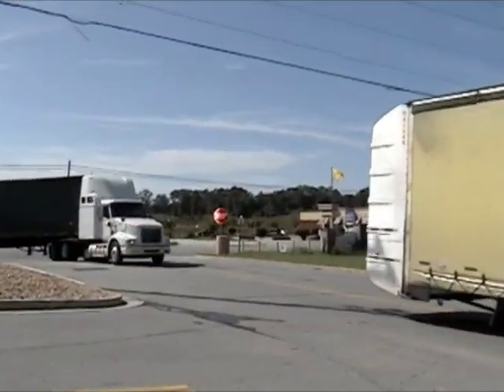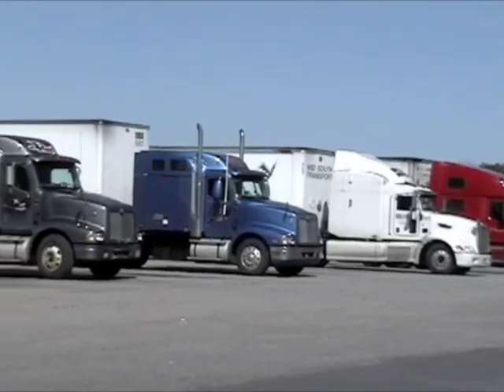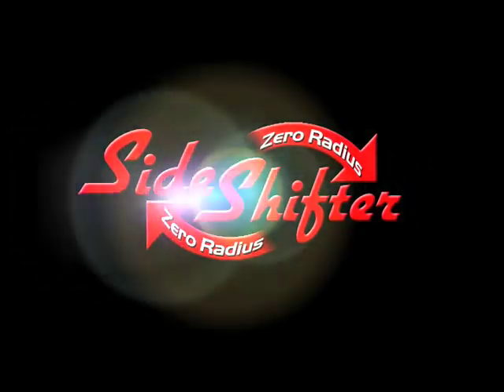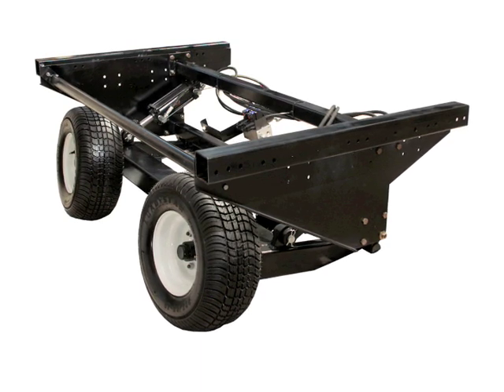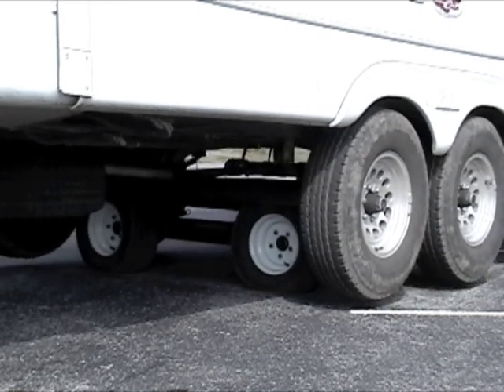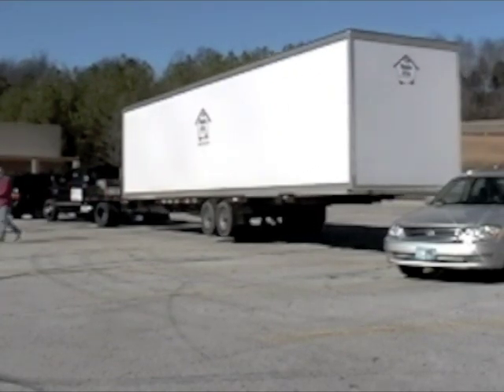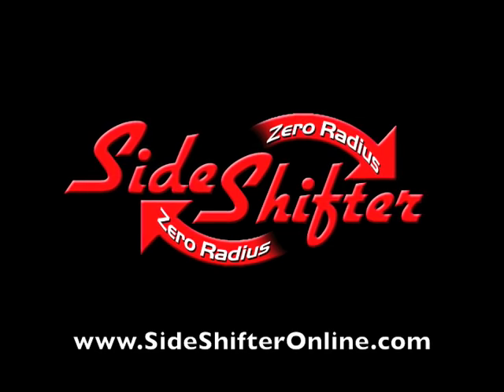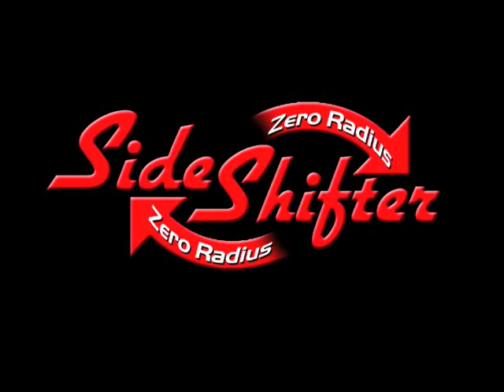NEW FIFTH WHEEL AND TRACTOR TRAILER MOVING INVENTION !!!! A must see!!!!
YOU MUST WATCH THIS!!!
ONE OF A KIND INVENTION
Multiple applications

What you are watching is the INDUSTRY FIRST Side Shifter in action.  This invention can be use on any product that would need ZERO RADIUS capabilities. Just think of all the possibilities. Never before has a product like this been seen.  It has the potential to dominate whatever industry purchases this for years to come. This invention was designed to make what was previously considered impossible maneuvering accomplished in a matter of seconds. The Side Shifter is operated by a wireless hand held remote control.  This enables the operator to maneuver trailers weighing thousands of pounds up and down, and side to side effortlessly.

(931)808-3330